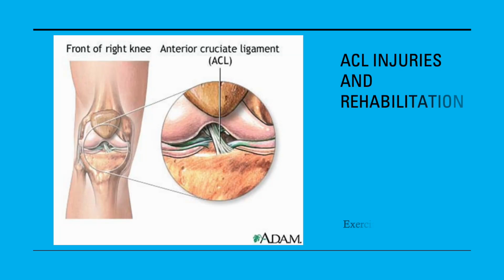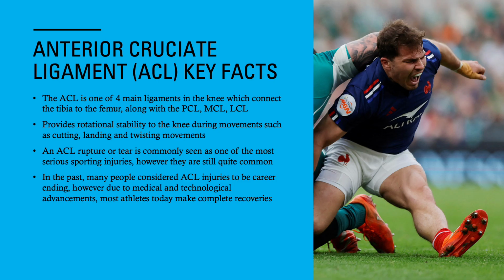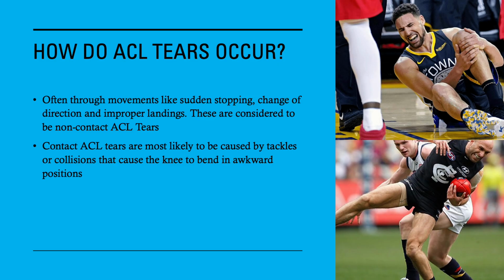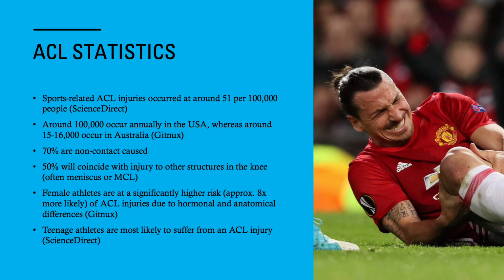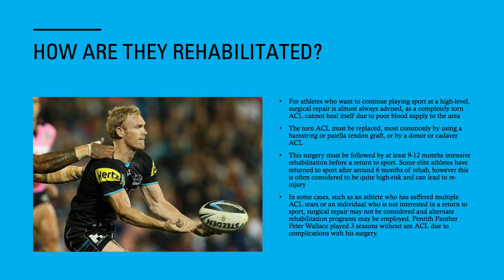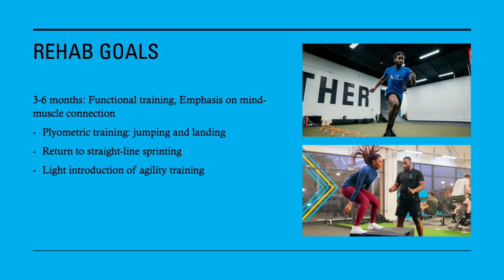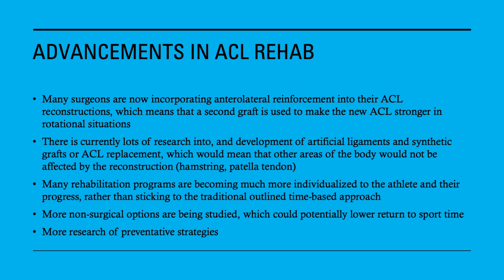ACL Injuries Presentation for Exercise and Sports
Heyyyyyy